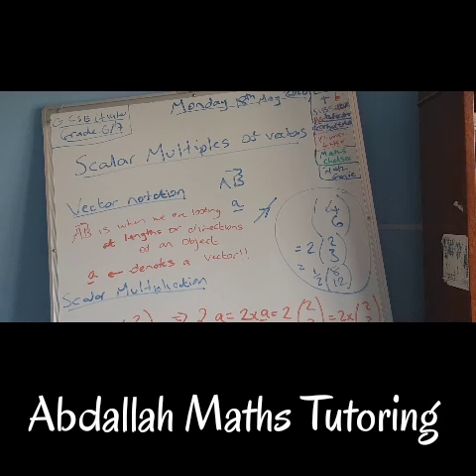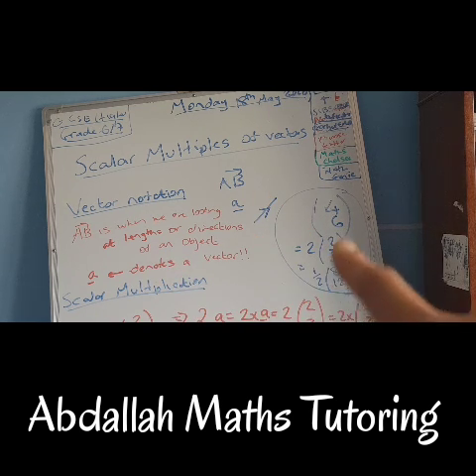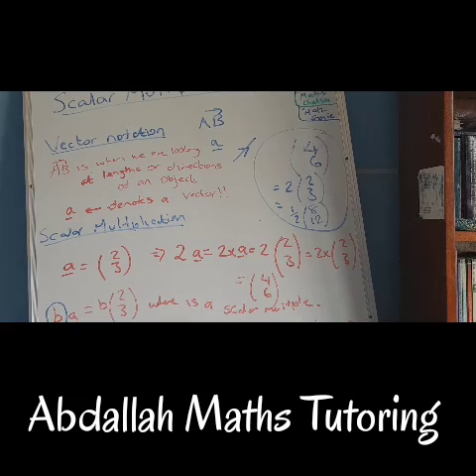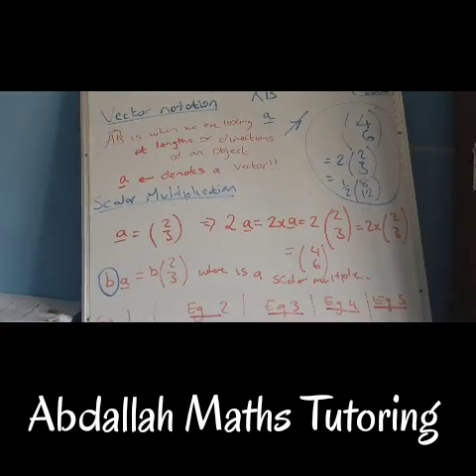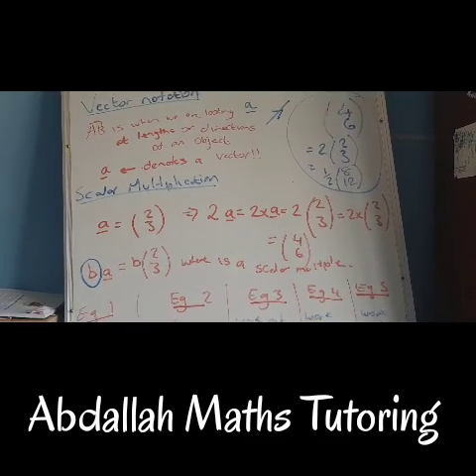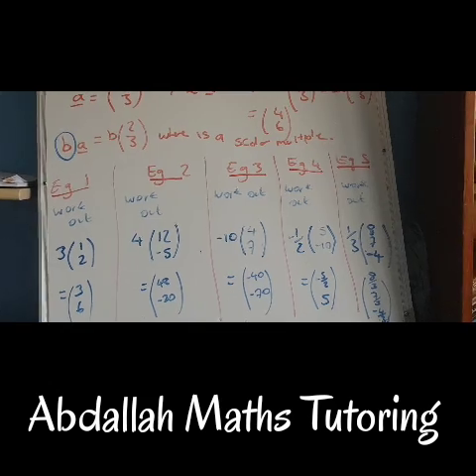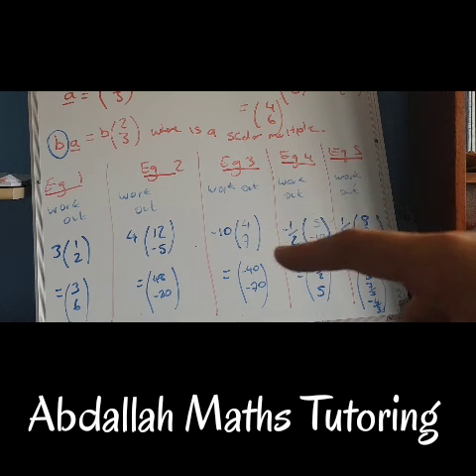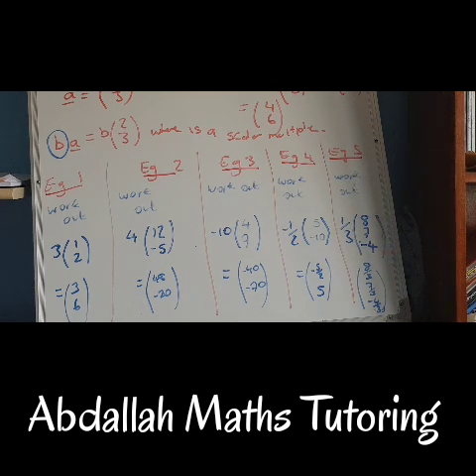Scalar Multiplication with Vectors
Hi All

Happy Monday 18th June 2020.

Today's video is a short video on multiplying numbers with vectors I.e scalar Multiplication with vectors. The idea is we multiply the number by the vector. We stay consistent with the signs and that's all we do. If we have a negative multipled by a positive get a negative. If we multiply a negative with a negative we get a positive and similarly a positive multipled with a positive gives a positive.

Best wishes

Abdallah W